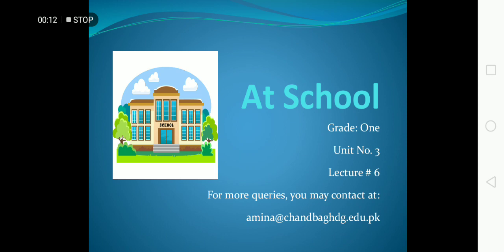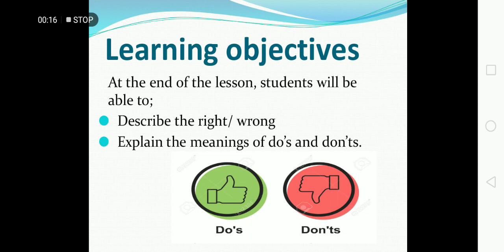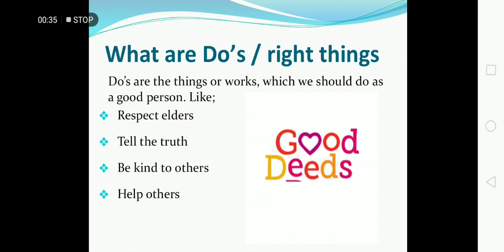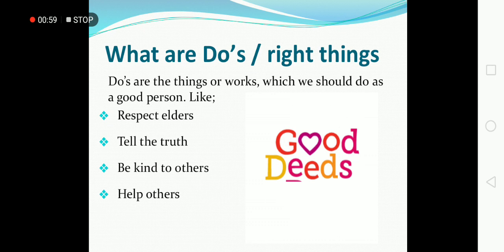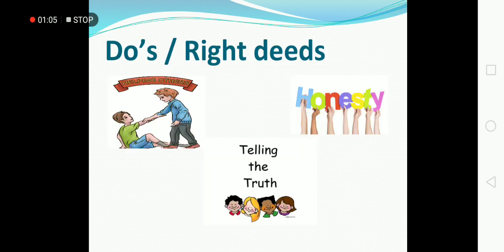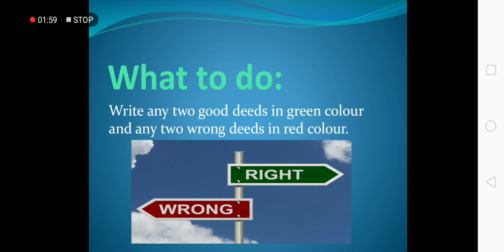Grade 1 Social Studies Lecture # 6